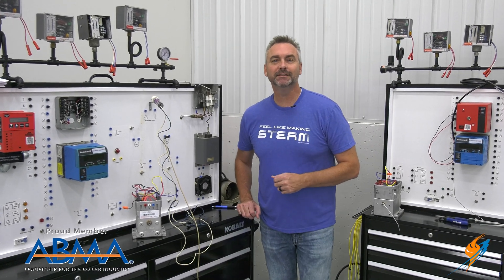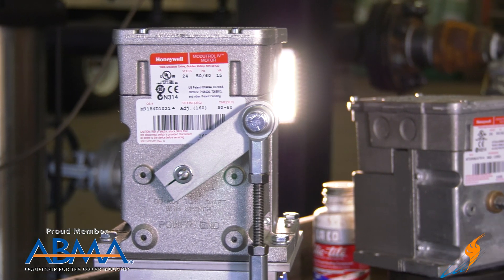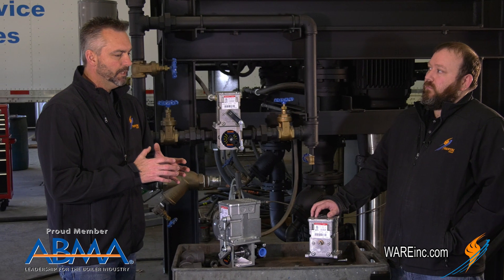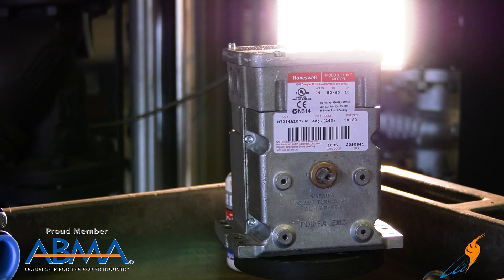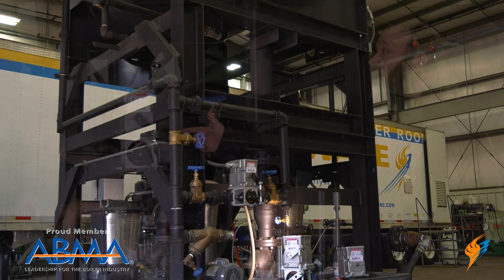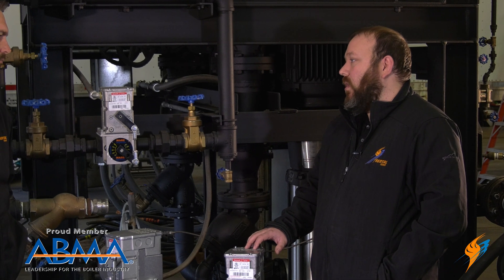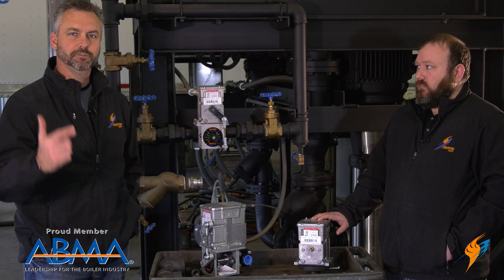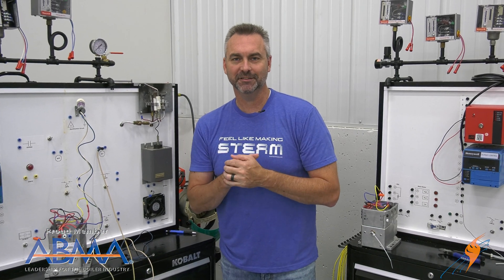Honeywell Modulation Motor Overview - Boiling Point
Learn about Honeywell Mod Motors and their uses.

Today on the Boiling Point, Ritchie talks with BoilerWAREhouse / Parts Manager Brian Grinestaff about the Honeywell Modulation Motor and it's functions. These motors are in almost every boiler room and a crucial piece to it's operation.

Whether it's closing a single valve or driving a whole combustion system, the Honeywell Modulation Motor is a jack of all trades. The motor itself is not only limited to on / off but also can receive inputs that can then regulate it's position in it's cycle. Watch as Ritchie and Brian go through how these are used and the role these play in the boiler room.

We offer nationwide boiler rental. Get a quote within an hour!

4steamware.com - Purchase clever, steam industry themed t-shirts. All proceeds go to Kosair Charities.